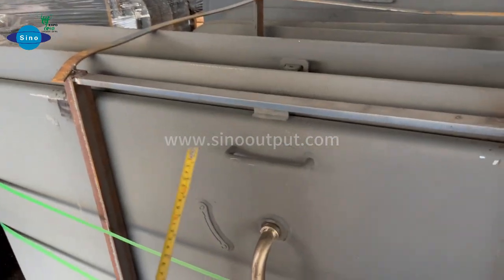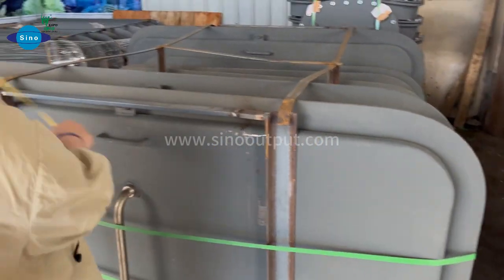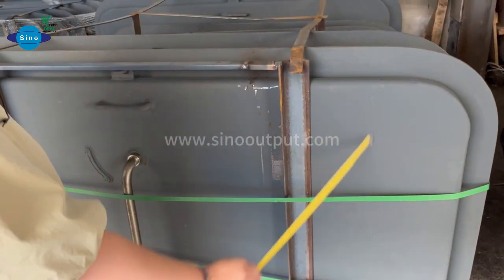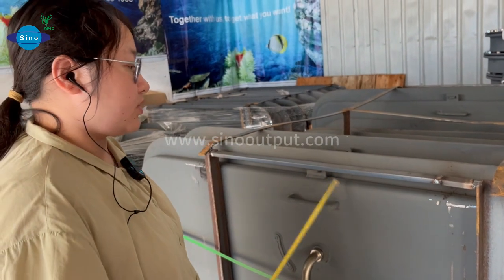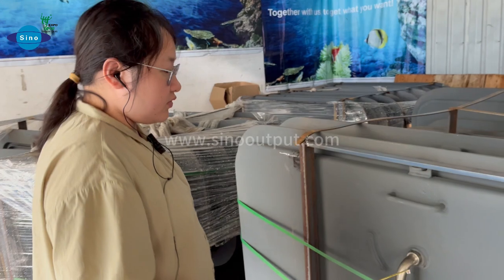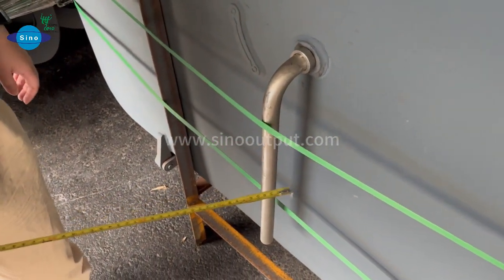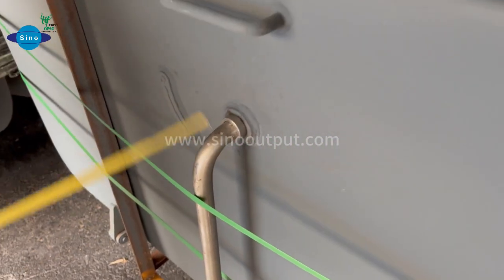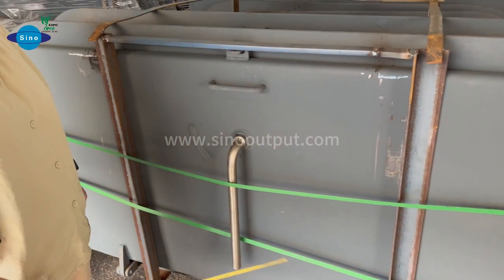Sinooutput watertight steel meterial marine door stainless steel material handle.